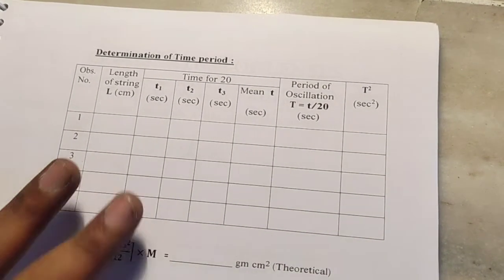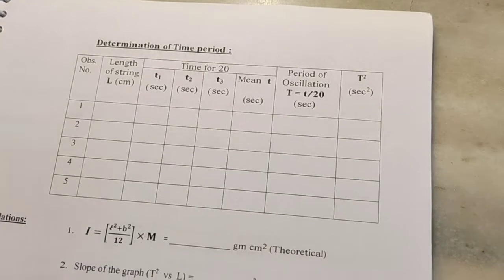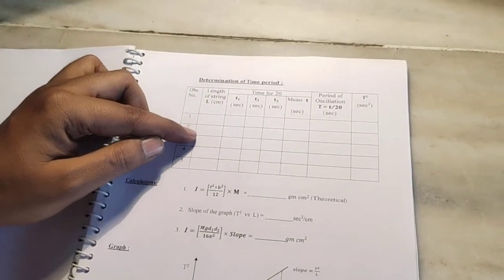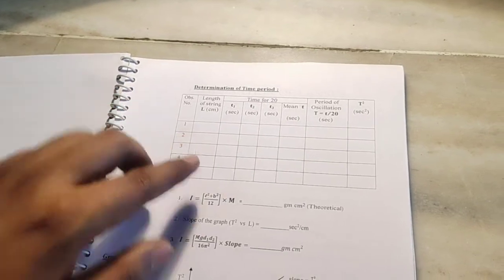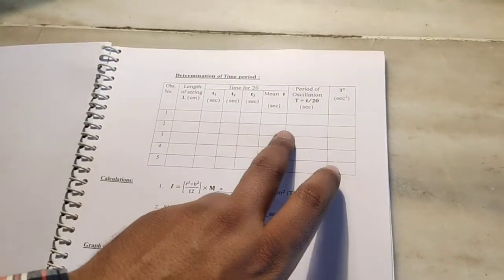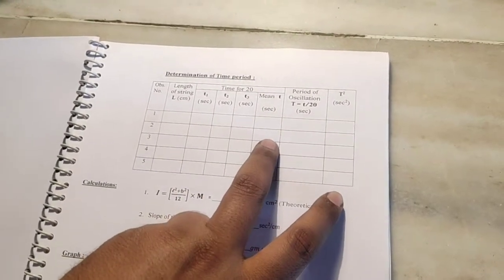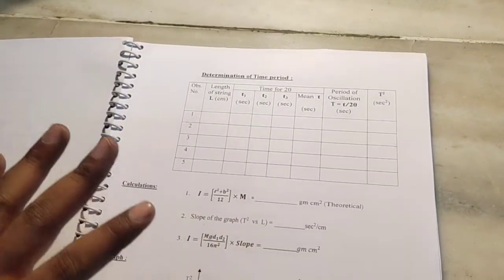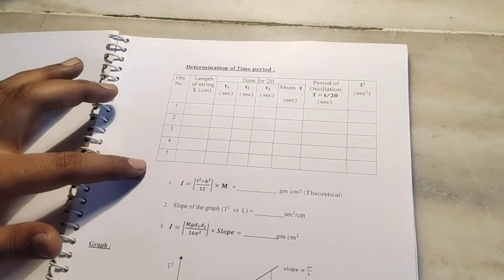Module 1 : Bifilar Pendulum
Experiment to find moment of inertia of the given pendulum